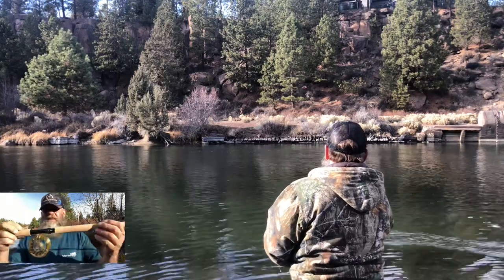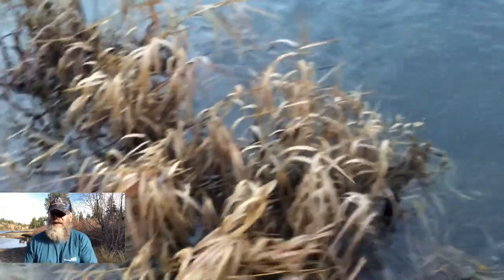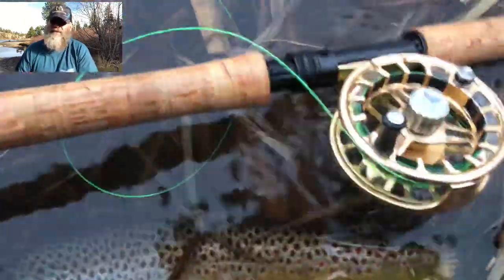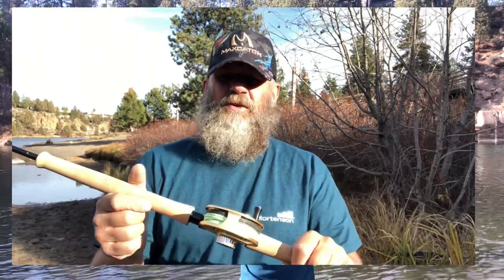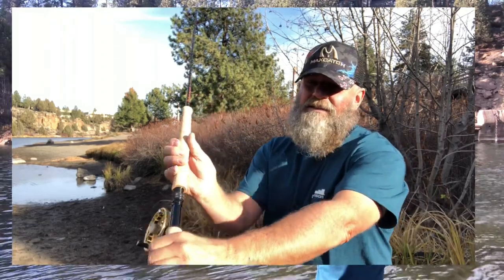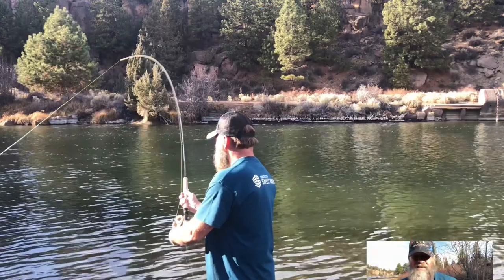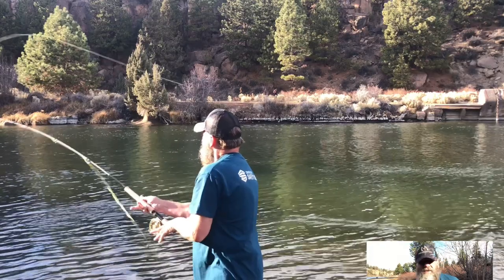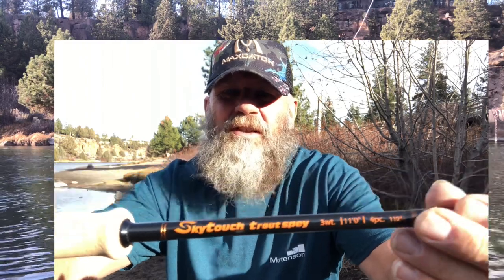Trout Spey Fun: Some Random Tips and Tricks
Maxcatch Trout Spey
Opst Commando head